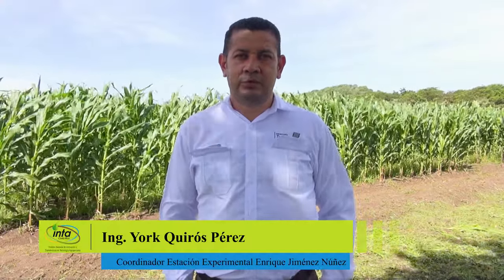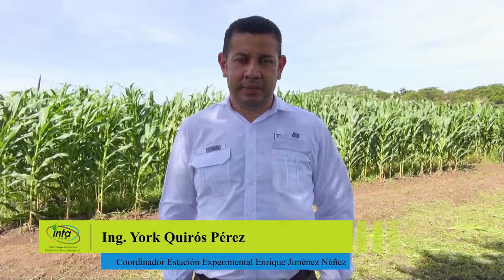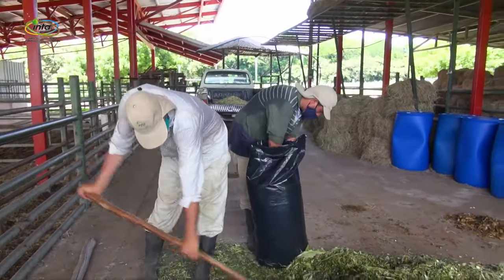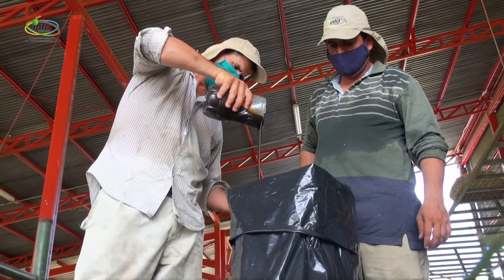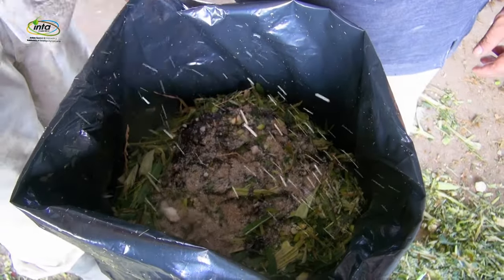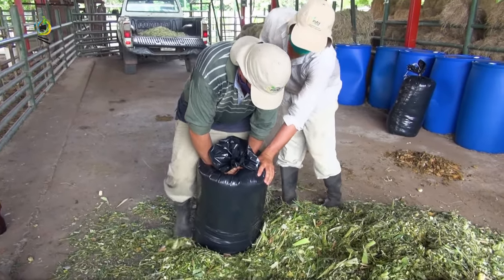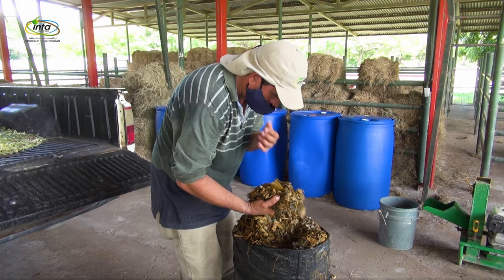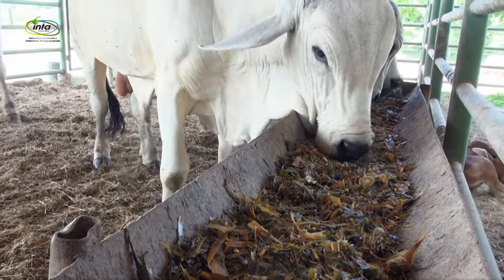Ensilando de maíz forrajero en bolsa plástica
Proyecto: Creación de capacidades para la adaptación al cambio climático en sistemas agropecuarios en Costa Rica.

Contactos:
Créditos: Instituto Nacional de Innovación y Transferencia en Tecnología Agropecuaria (INTA)
Recolección de material audiovisual: Ing. Hugo Montero G. e Ing. Oscar Bonilla A.
Edición: Hugo Montero G.